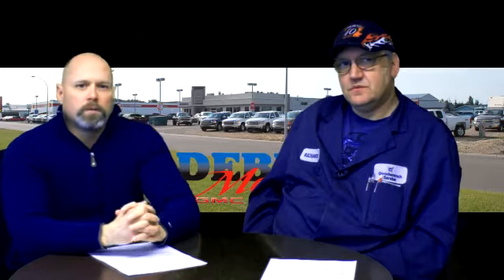Common Car Noises